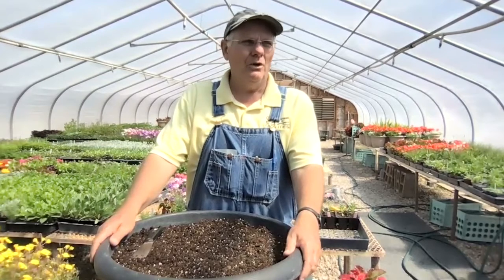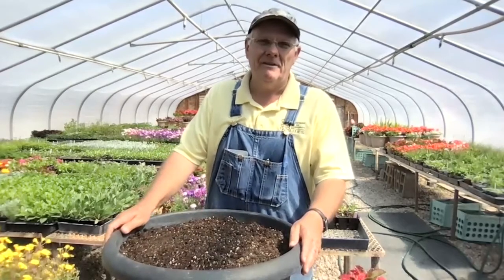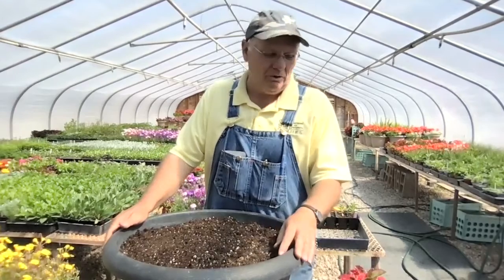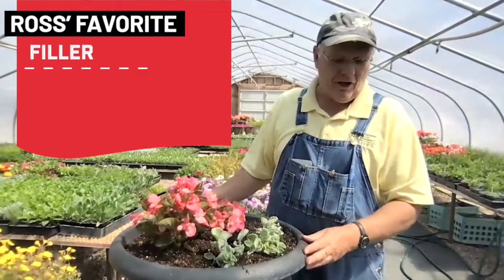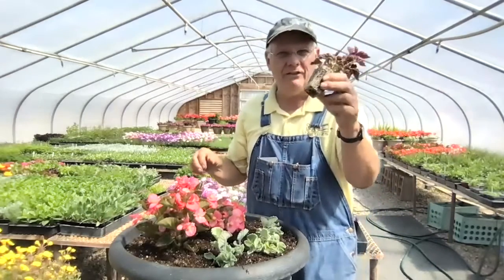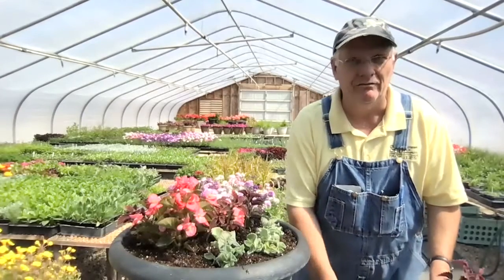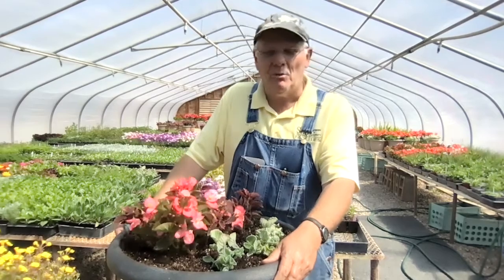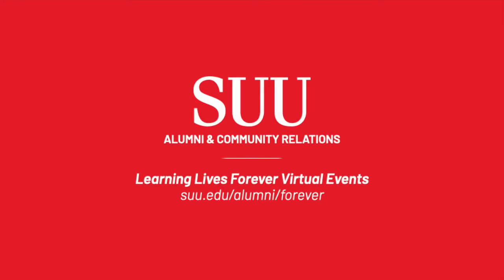"Sharing the Beauty of SUU's Campus" - A Little Learning Lecture by Ross Murdock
Ross Murdock, Lead Grounds Horticulturist at SUU, presents "Sharing the Beauty of SUU's Campus" as part of the "Learning Lives Forever" series.

About SUU:
Southern Utah University is a caring campus community where students come to explore their interests and prepare for meaningful careers and life experiences. With more than 140 undergraduate programs* and 21 graduate and certificate programs across seven academic colleges, SUU proudly offers world-class, project-based learning opportunities where students gain professional experience before entering the job market.

Located in the world’s best backyard, SUU is the University of the Parks® thanks to its close proximity to several outdoor recreational areas and its educational partnerships with the National Park Service. SUU’s safe, residential campus allows students - more than 12,000 - to create lifelong friendships along with once-in-a-lifetime outdoor adventures in conjunction with innovative academic endeavors.